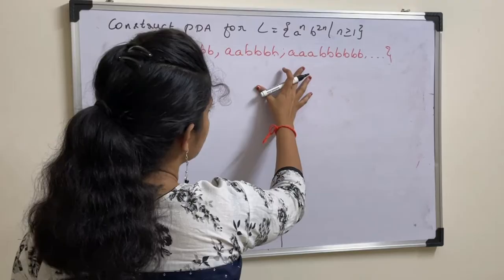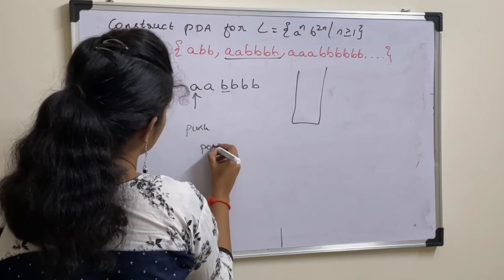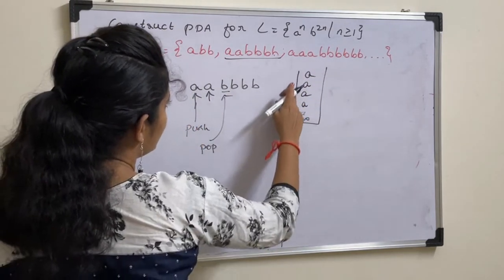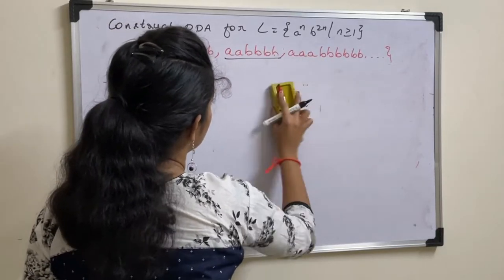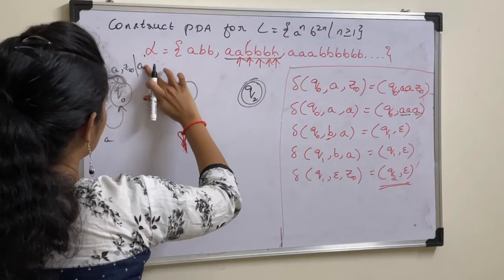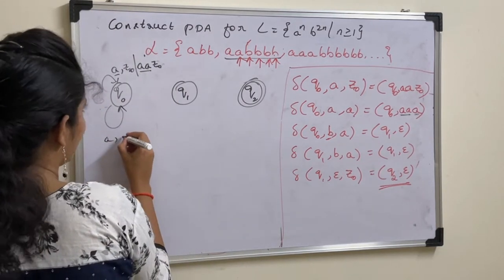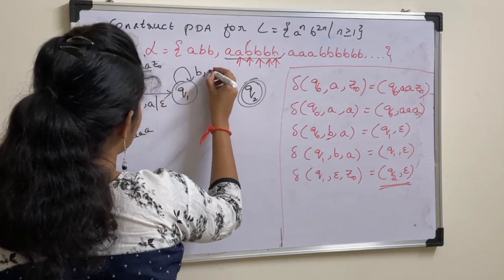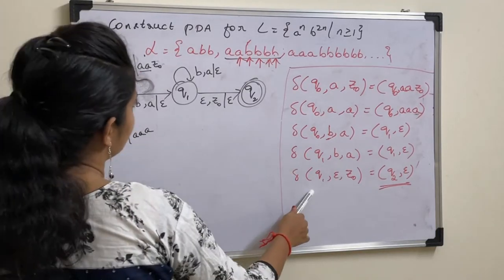Lecture 81# Construct PDA for L={a^n b^2n} | Logic 2